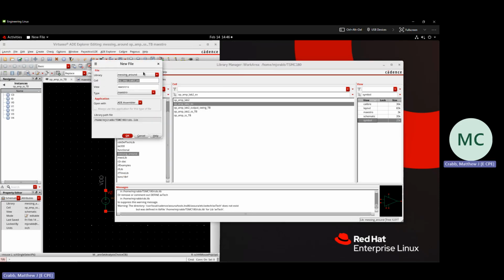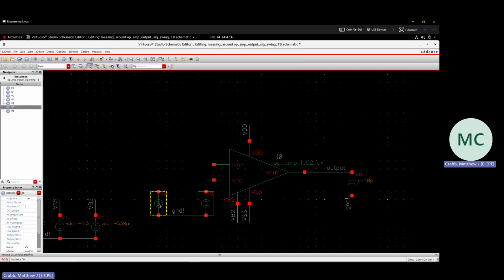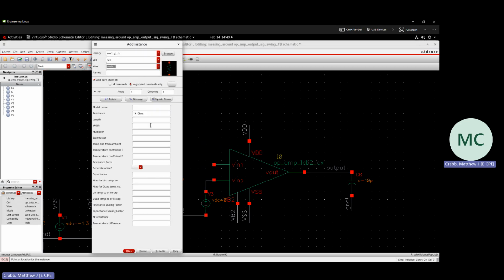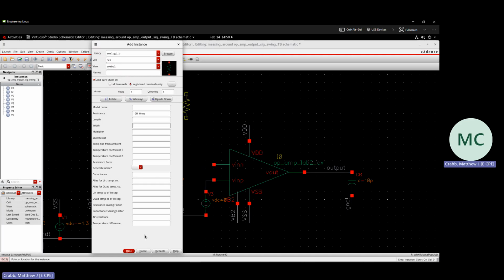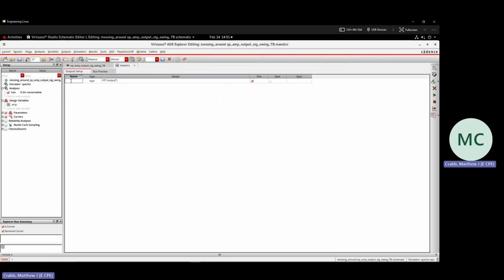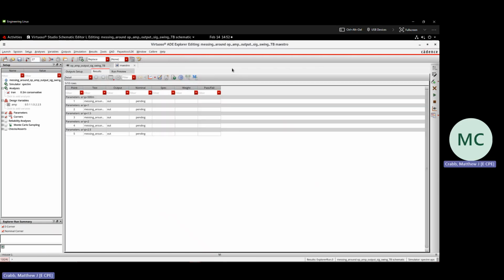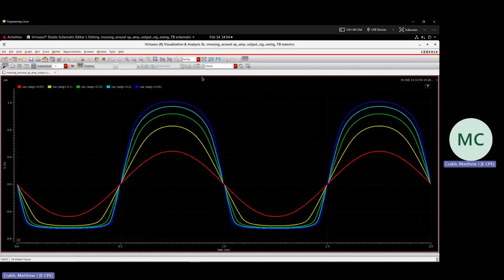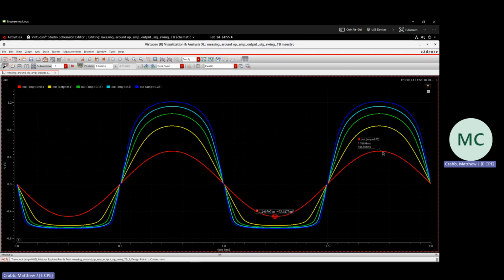Op Amp Output Signal Swing Cadence Simulation Walkthrough